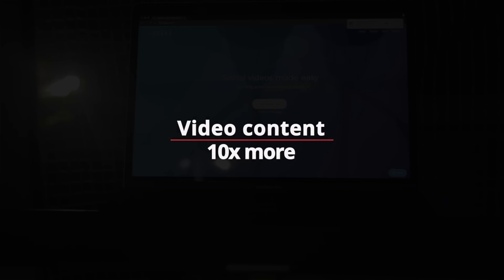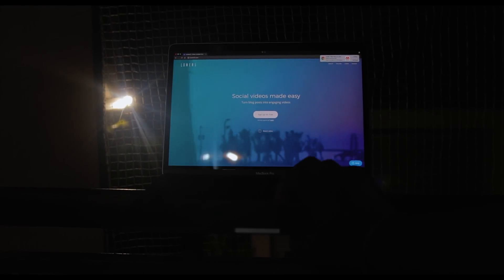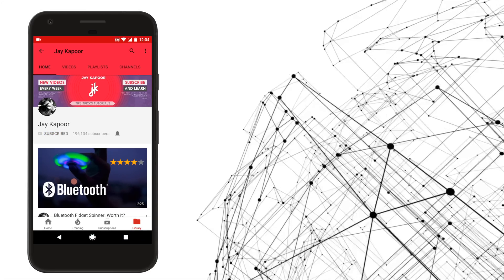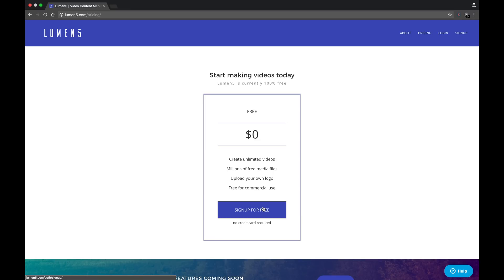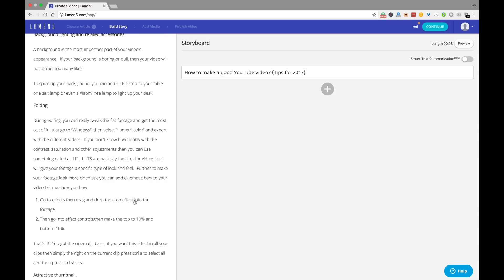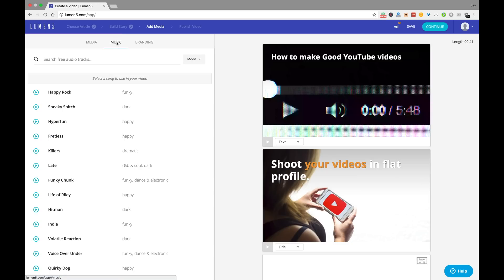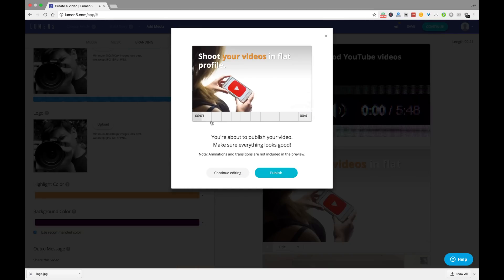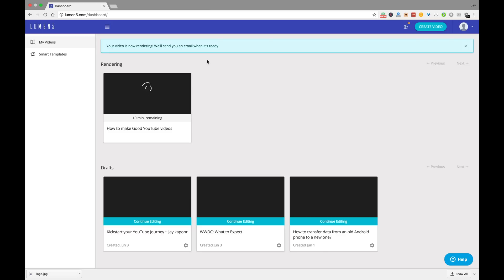Create Viral Videos Using Any Website! (No Software required)